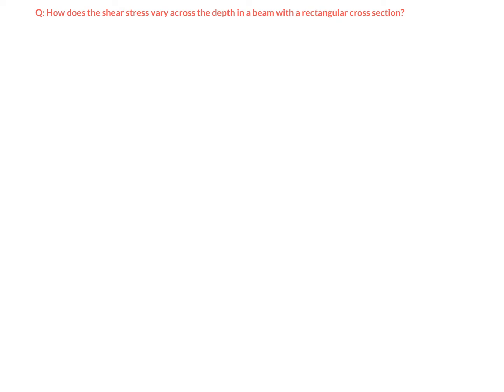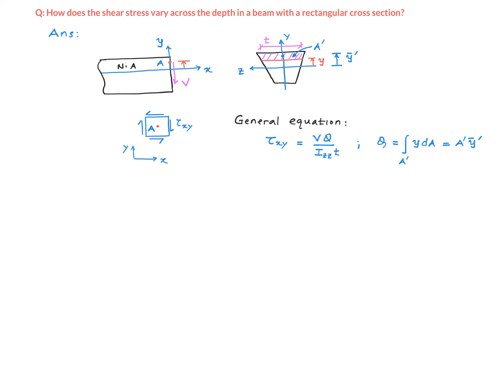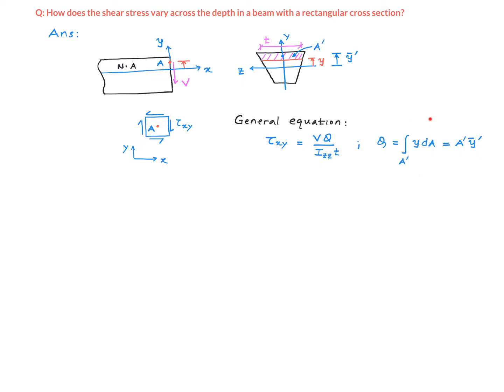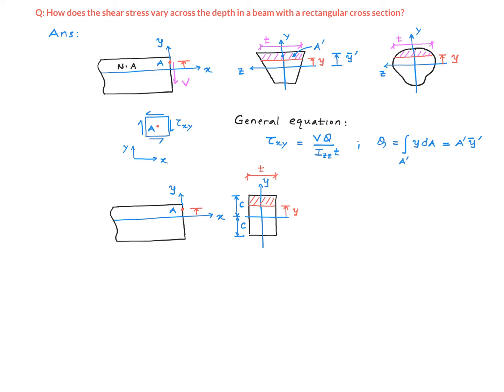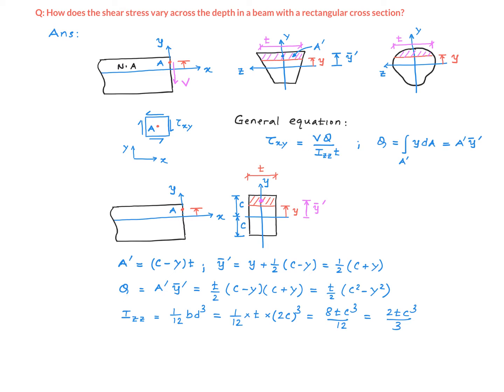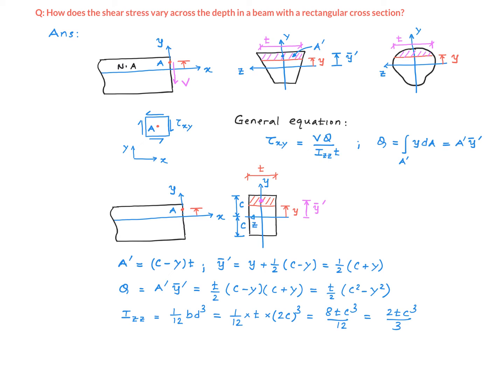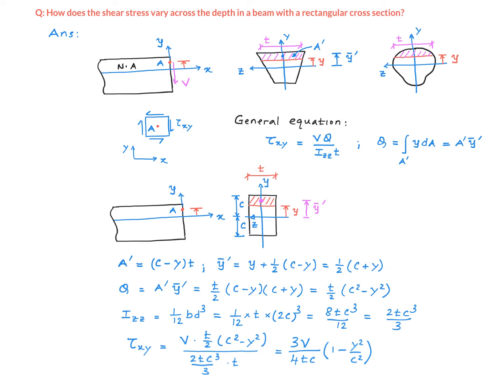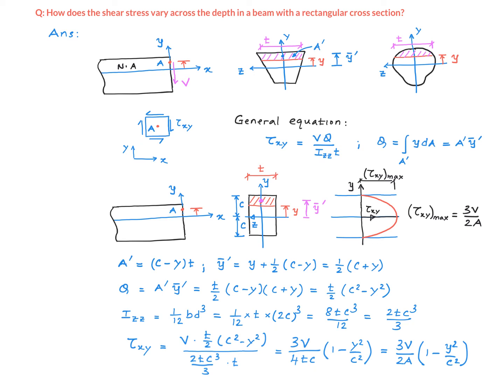EN 06 301 8 2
How does the shear stress vary across the depth in a beam with a rectangular cross section?